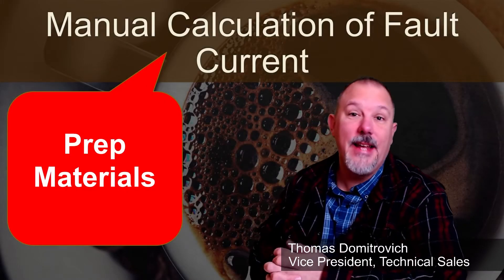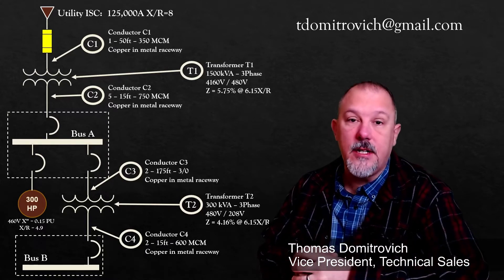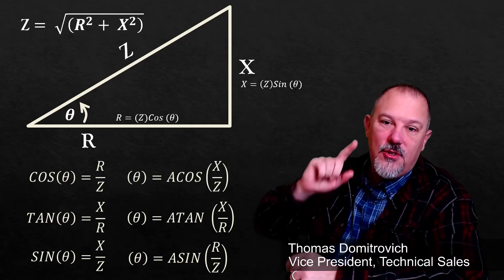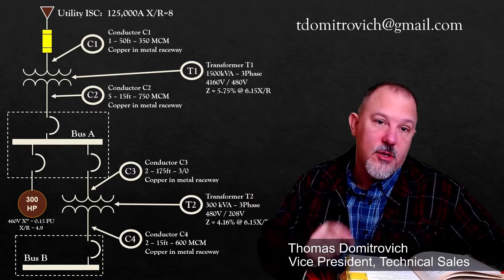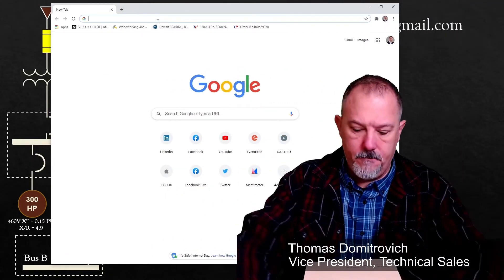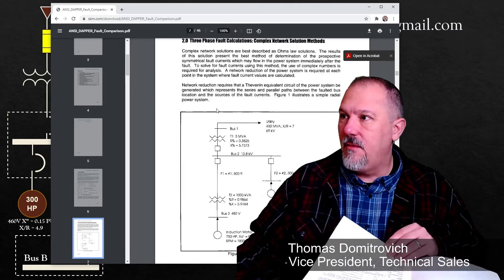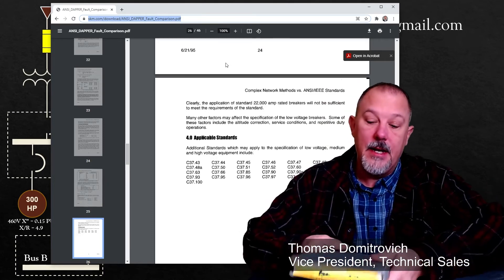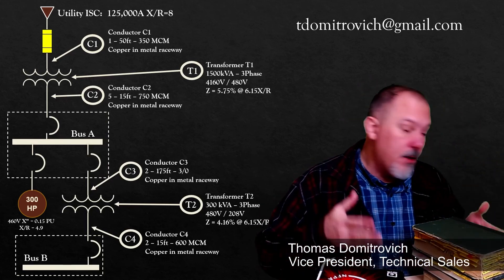Short-Circuit Calculations Prep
This video includes an errata from my last prep video.  it answers some questions.

also included are some reference materials for your library that you may find useful in your power systems engineering career.

here is a link to one of them FREE from SKM.